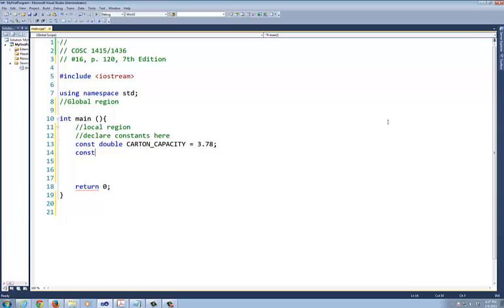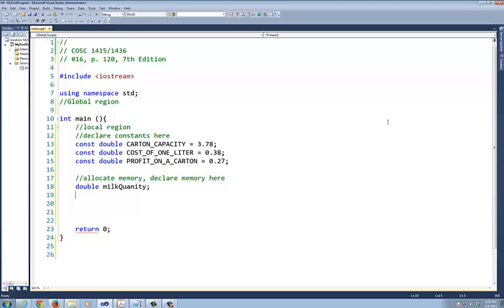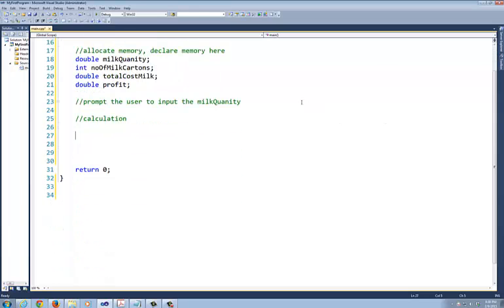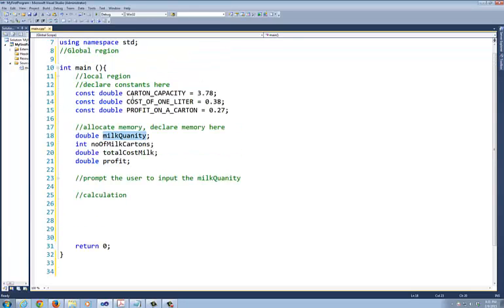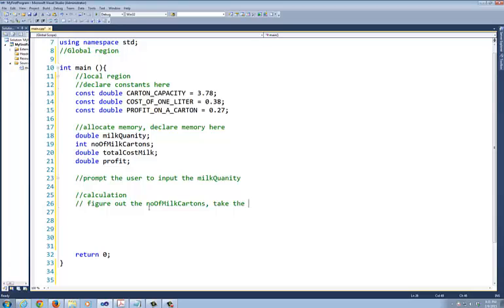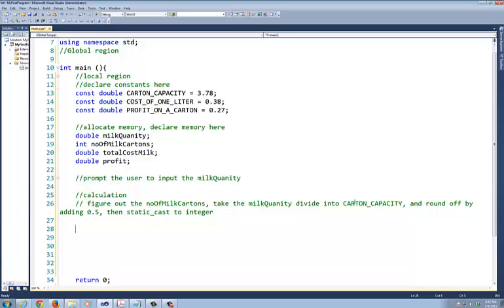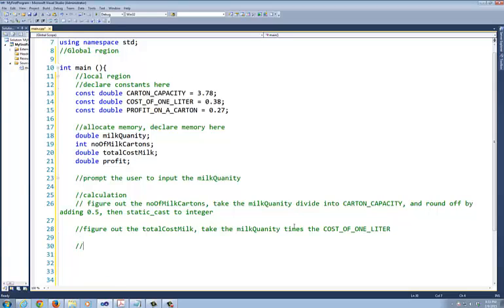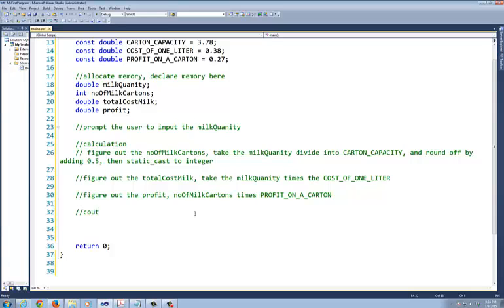Lab 2 - Chapter 2, pp.120, #16